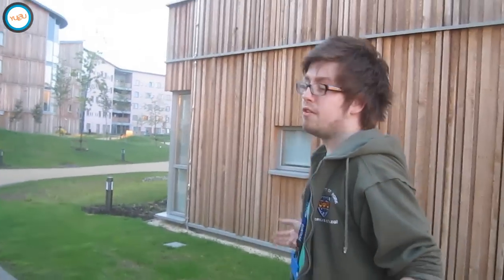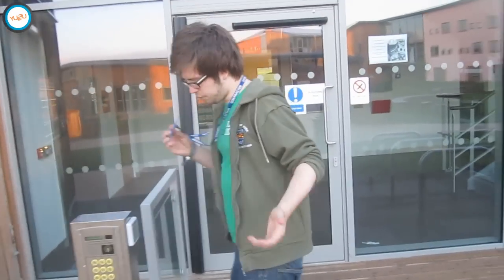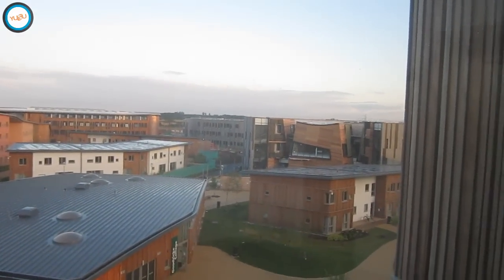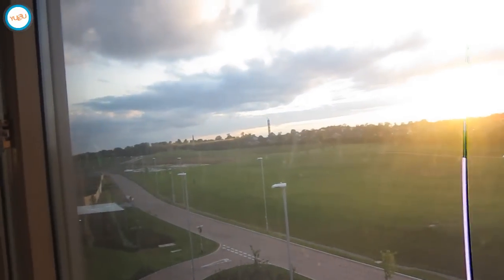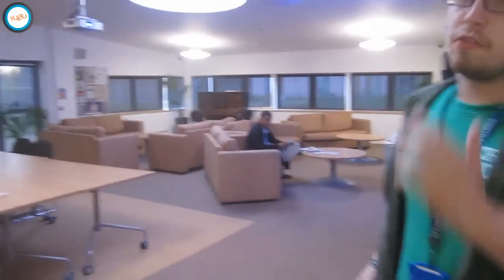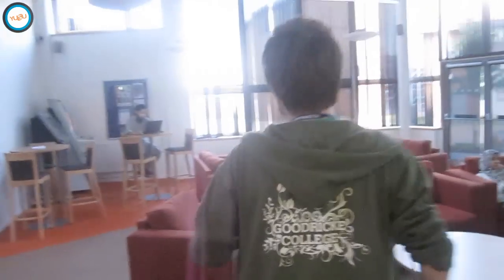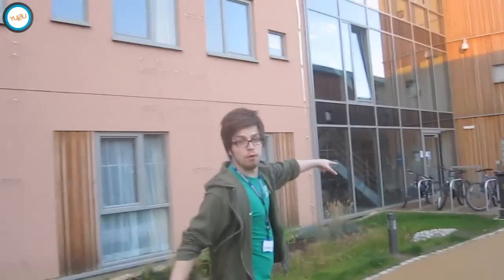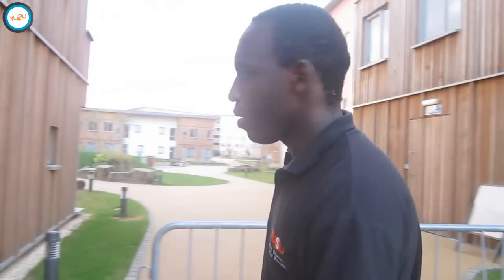Goodricke College: University of York Campus Tour: Rough Guide Part 3 Goodricke College (YUSU) HD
A quick tour round Goodricke College. Be sure to check out for more info on the college and photos of the rooms and current information on what's happening in Goodricke at the moment. Tour by YUSU Officer 2010/11 (Dan & Tim... )